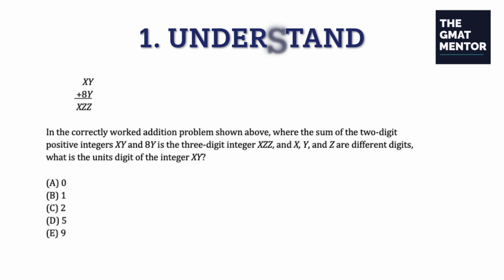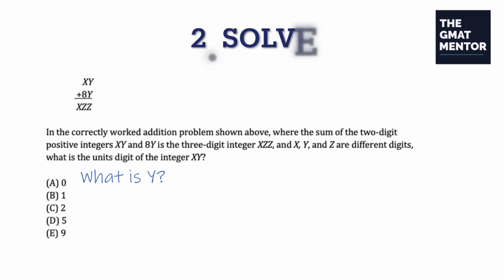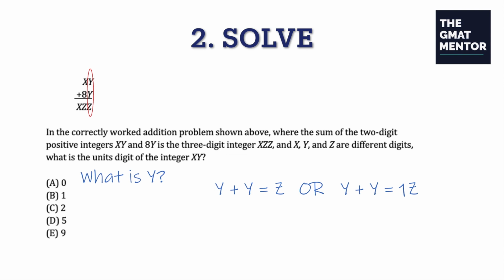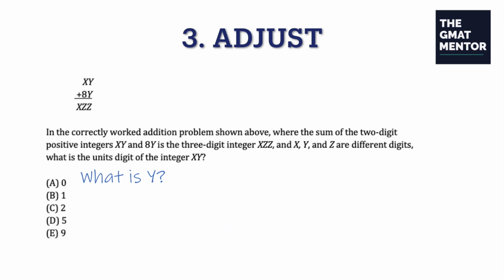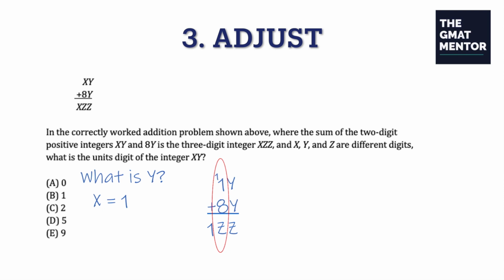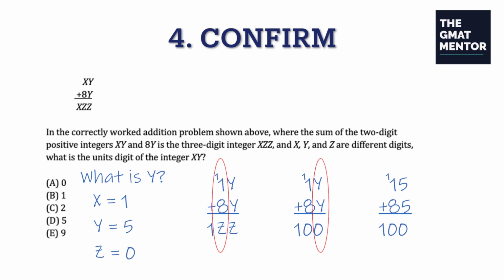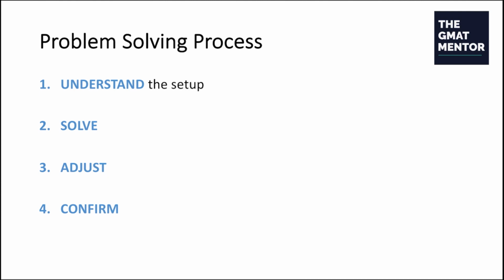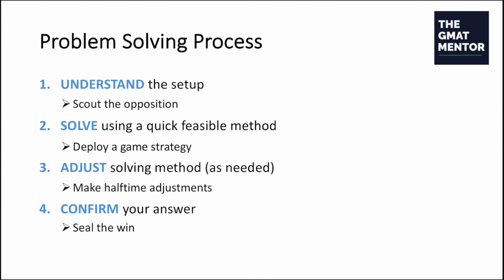GMAT Problem Solving Process | Avoid These 3 Mistakes!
A solid process is critical for success on GMAT problems. In this video I break it down to basics, illustrate with a sample problem, and lay out the 3 most common process mistakes.